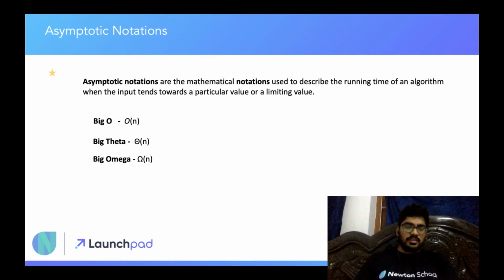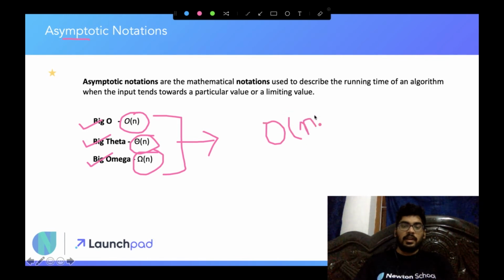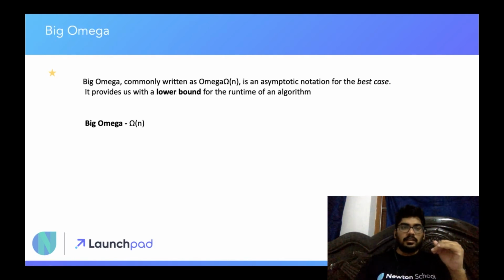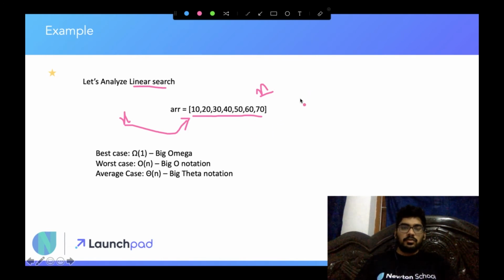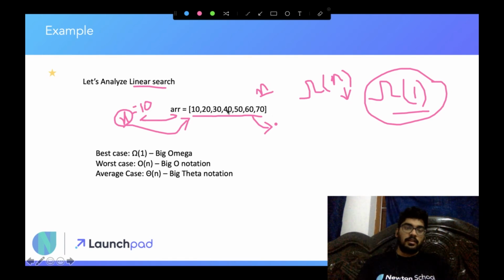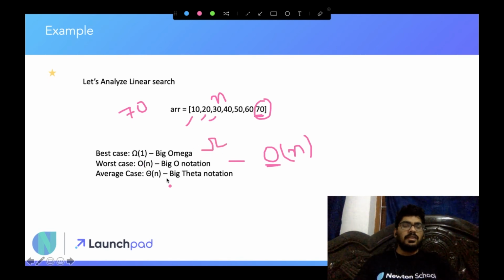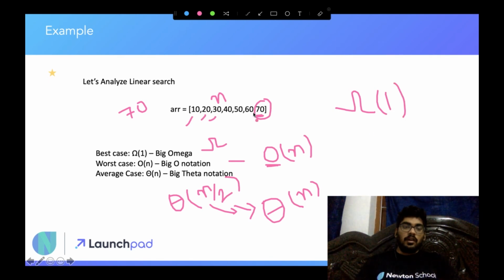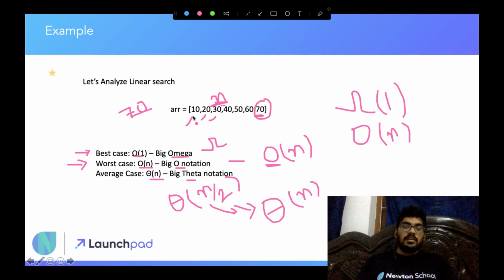Algorithm Video 1 Asymptotic Notation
Asymptotic notations
Big O   -  O(n)
Big Theta -  Θ(n)
Big Omega - Ω(n)